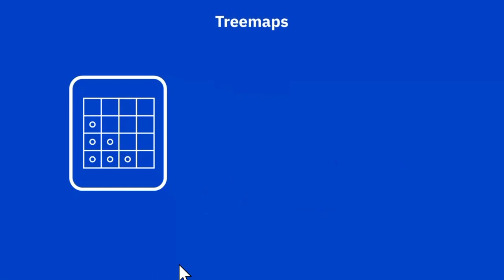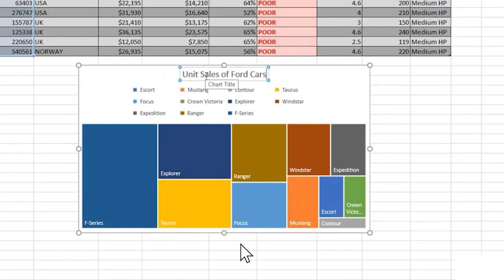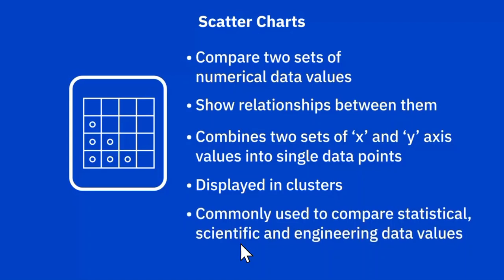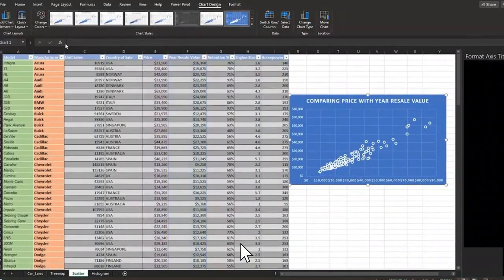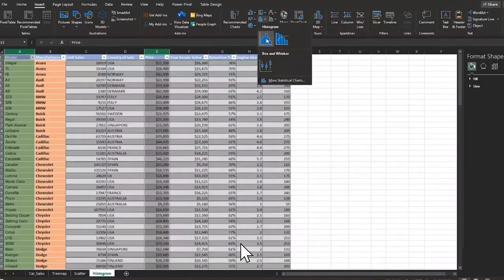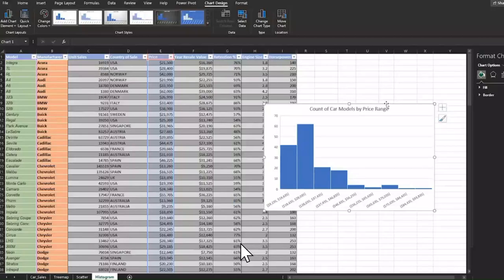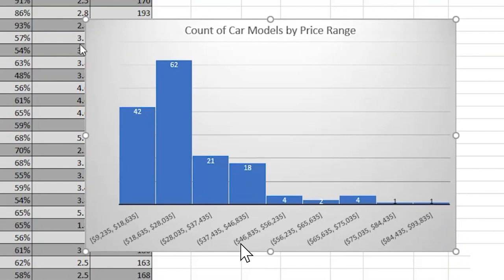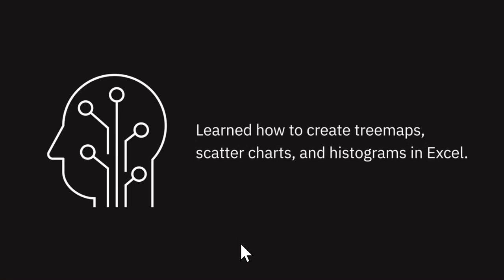Create Treemaps, Scatter Charts, and Histogramm in Excel.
learning how to create Treemaps, Scatter Charts, and Histogramm in Excel..